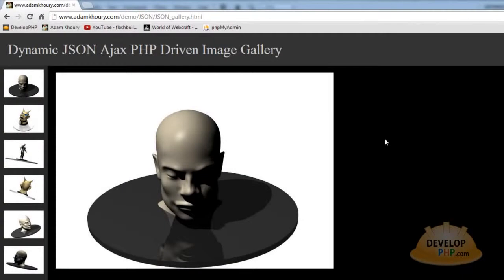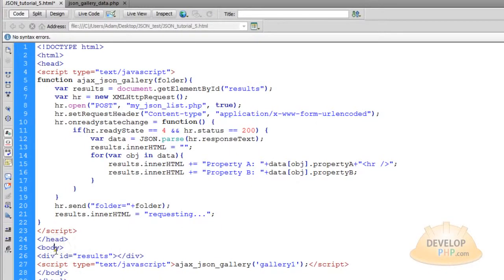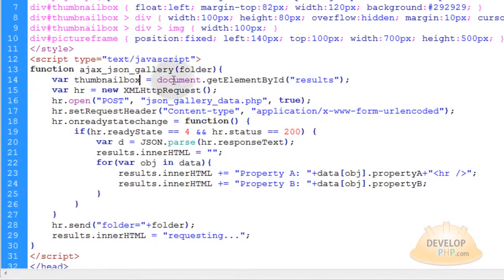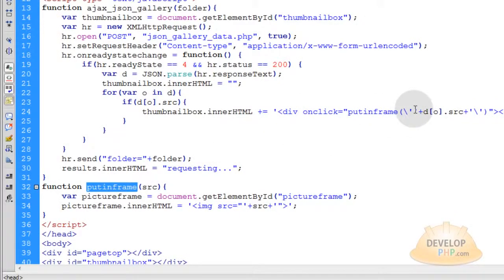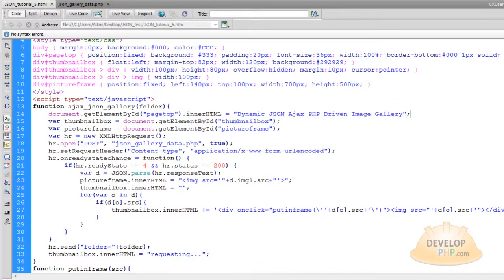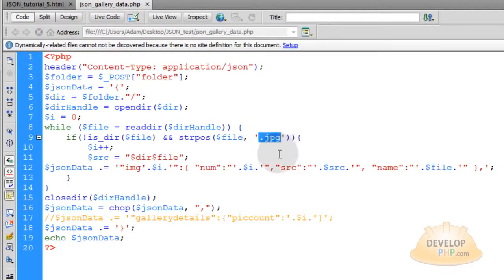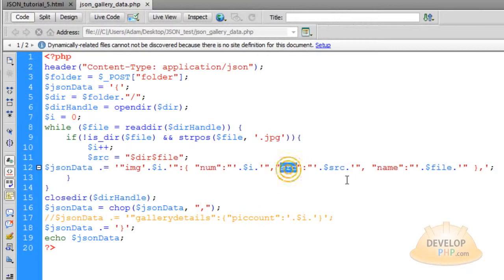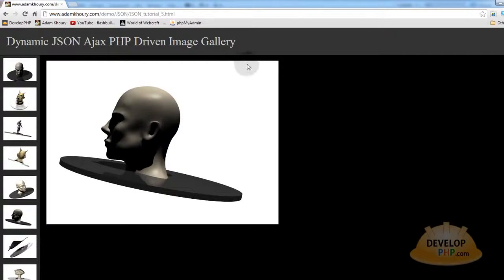json tutorial for beginners part 5 learn Dynamic Ajax PHP Photo Gallery.mp4